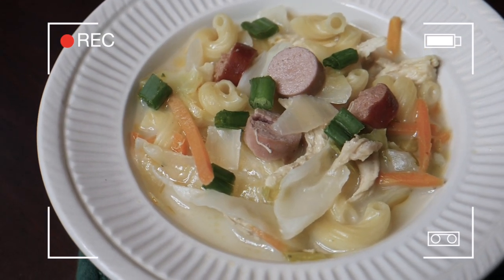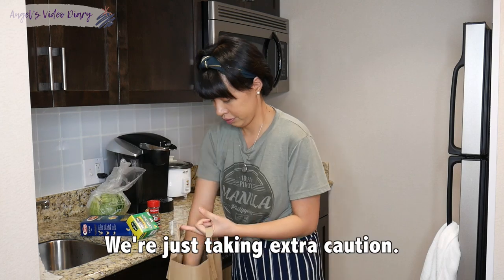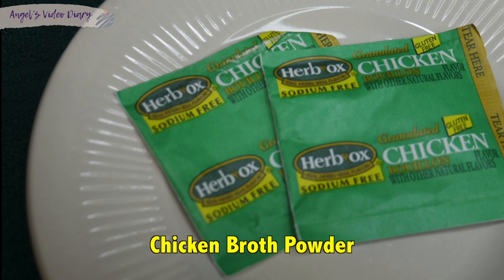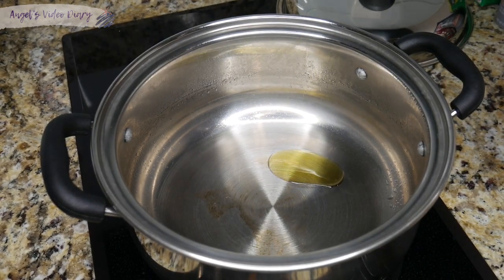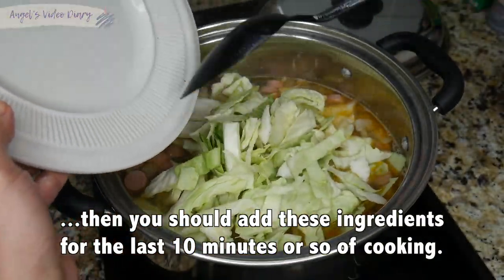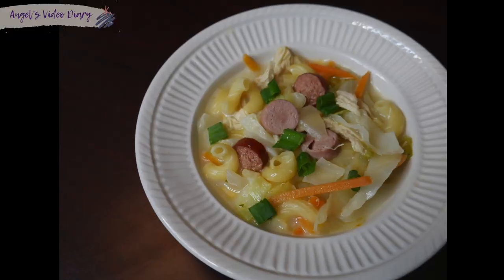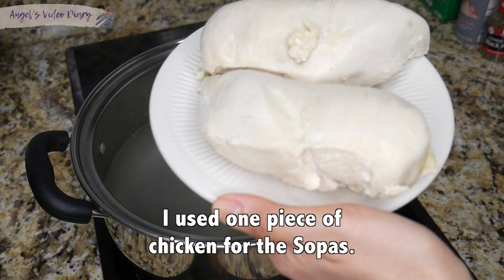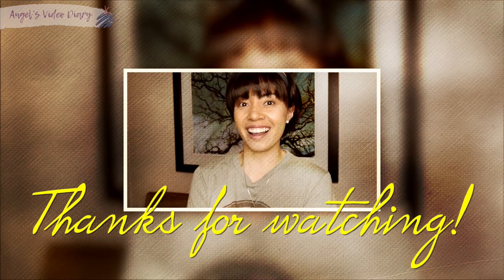HOW TO COOK SOPAS | CHICKEN MACARONI SOUP | RECIPE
Hey guys and welcome back to AngelsVideoDiary

It's time to cook another dish for you guys. This pandemic crisis made me try different recipes so I would like to share some of them with all of you.

Let me show you this simple SopasRecipe and the step by step process on how to cook this popular Filipino dish.

By the way, Sopas is a Filipino macaroni soup made with elbow macaroni, vegetables, chicken, and evaporated milk. It is usually served for breakfast and typically prepared for someone who is sick.

I got this recipe from my tita who lives in California. She uses sodium-free chicken broth powder. She adds celery to her sopas as well, but due to the pandemiccrisis, some of the ingredients are not easy to find. Although, I substituted it with scallions to give my Sopas a pop of color and flavor. Some would use "Patis" (Fish Sauce) as well, but I prefer to use just salt in everything I cook. I don't even have Patis at home and I can't remember the last time I had one either. Although, Filipinos would love to have that "umami" taste and patis would add that flavor to your dish.

I hope you like my SopasRecipeFilipinoStyle and let me know what you think! Thanks!

Sopas Recipe Ingredients:
1 Piece Onion
2 Teaspoons Minced Garlic

Chicken Spread Recipe:
1. Shred the chicken.
2. Add Mayonaise. You can add more mayo as needed, to moisten.
3. Add 1 teaspoon garlic.
4. Add salt and pepper to taste.
5. Optional: Add bell pepper.
That's it! Easy peasy!